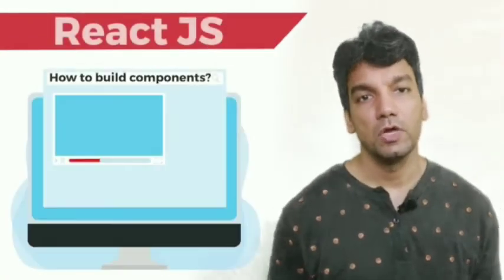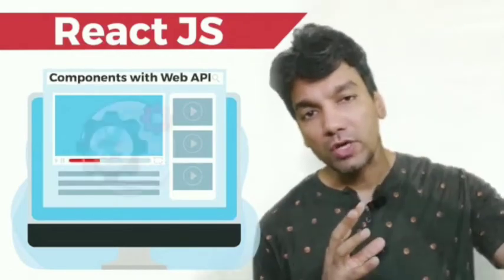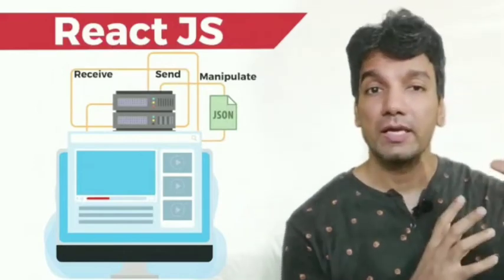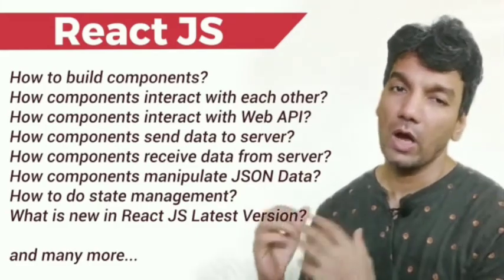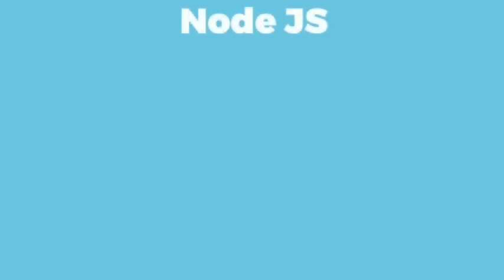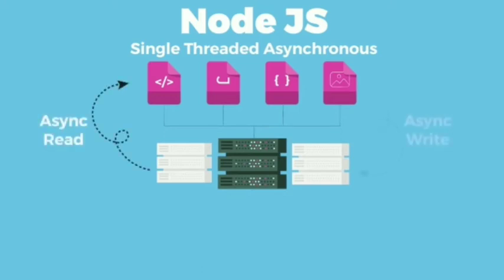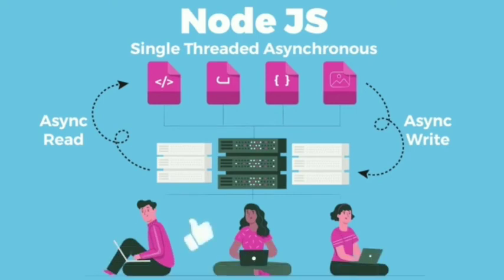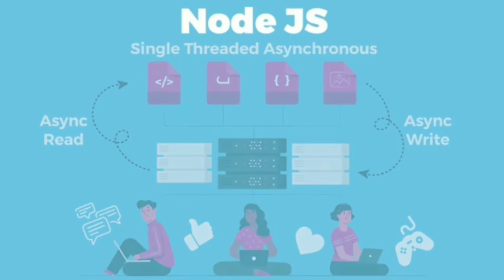Professional Training Program - Full Stack Development @ BVICAM